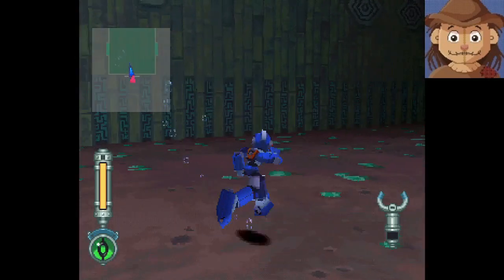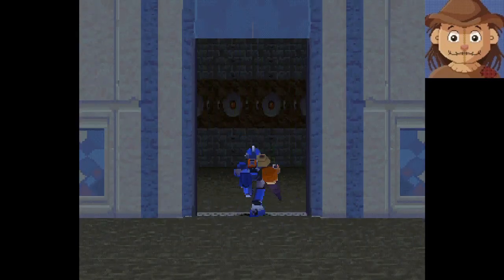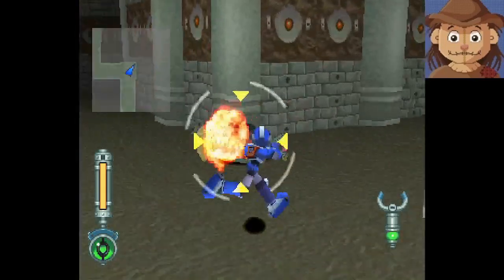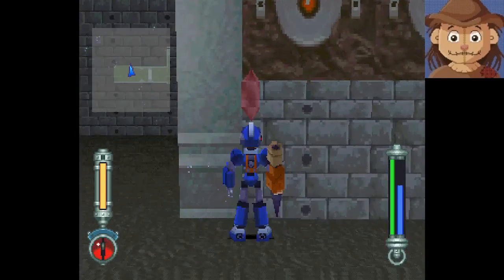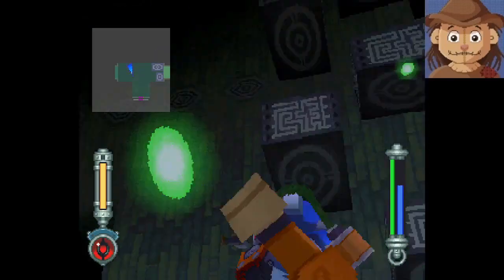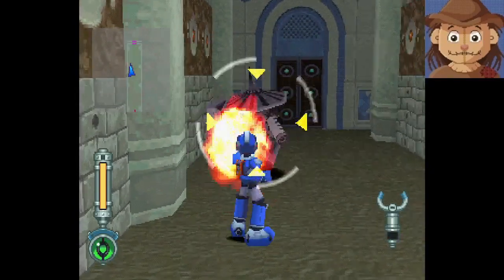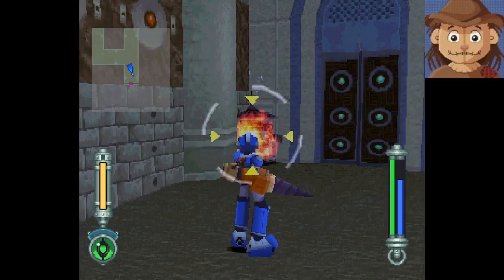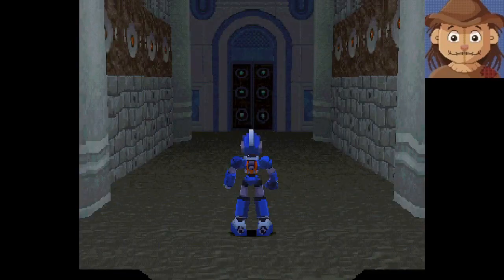The Flooded Ruin (Mega Man Legends 2 Part 12)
It's slow going exploring the Flooded Ruins of Nino Island. The water really slows Mega Man down, but there are places I can drain the water out. In this episode, I fully explore all the upper floors and make my way down to B4. It doesn't look like there's much left here, though.